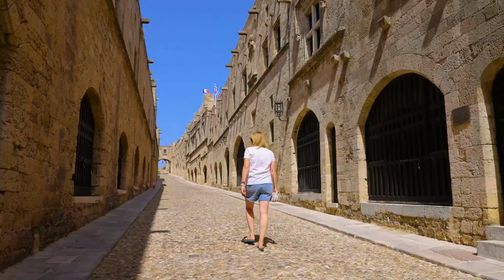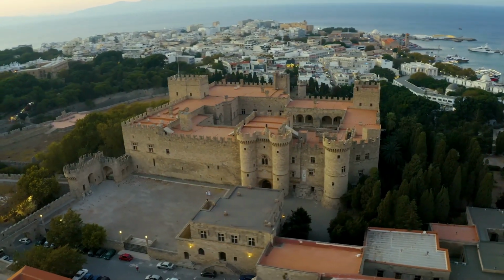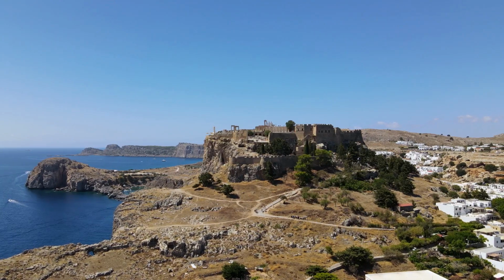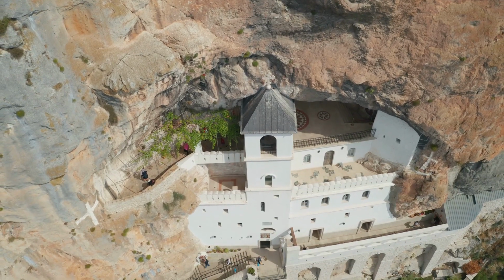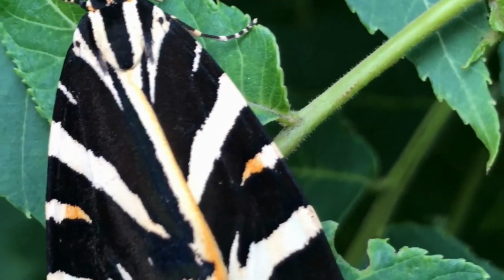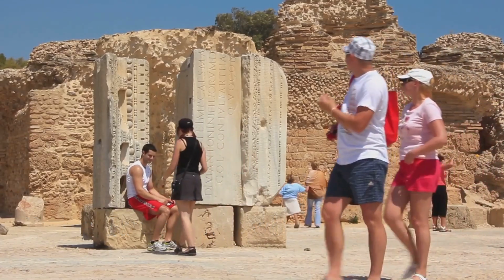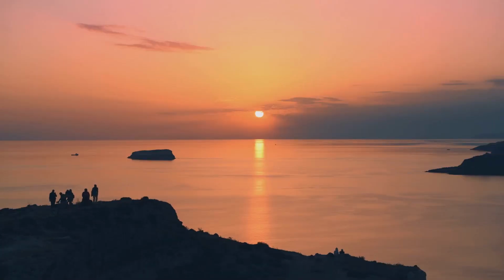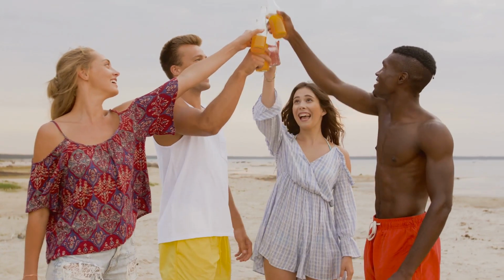Rhodes, Greece - 7 Must See Spots !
Discover the stunning island of Rhodes in this entertaining 6-minute guide, perfect for first-time visitors! 🏖️✨ Immerse yourself in the Medieval Old Town, a UNESCO World Heritage Site, and stroll through cobblestone streets to the iconic Palace of the Grand Master. Visit charming Lindos and hike to its breathtaking Acropolis, or simply ride a donkey for a bit of fun! 🐴📸

Unwind at Tsambika Beach, known for its golden sands and crystal-clear waters, and take a day trip to the picturesque Symi Island, famed for its vibrant harbor. Don't miss the Valley of the Butterflies and the ancient ruins of Kamiros for a touch of history. Cap your day with a magical sunset at Monolithos Castle! 🌅

See Less
OUTLINE:
00:00:00
Welcome to Rhodes, Babes!

00:00:26
More History Than My Last Relationship

00:01:12
Like a Postcard, But With More Donkeys

00:01:58
Sun, Sand, and a Monastery on a Hill!

00:02:40
So Colorful, It Makes a Rainbow Jealous

00:03:26
It's Like a Disney Movie, But With More Bugs

00:04:09
Ruins, Ruins Everywhere!

00:04:43
Sunset Goals!

00:05:28